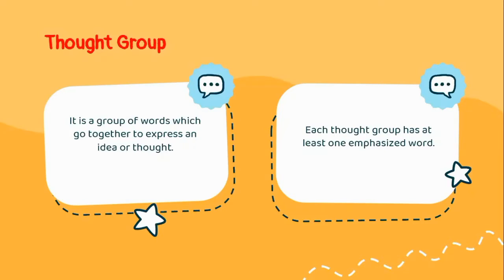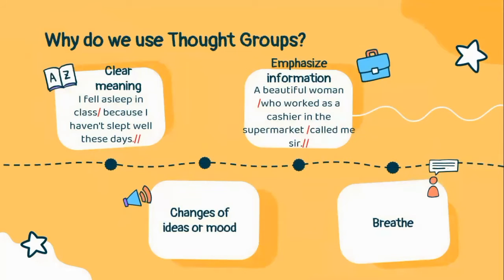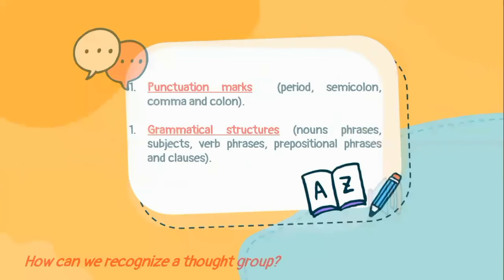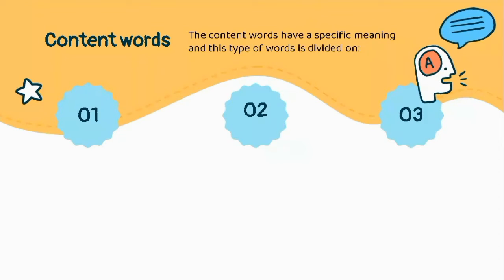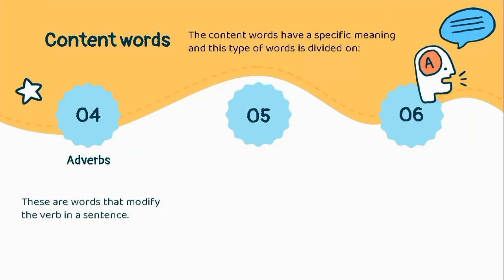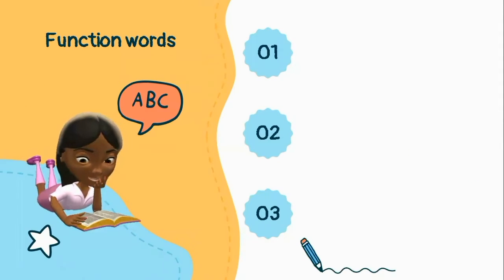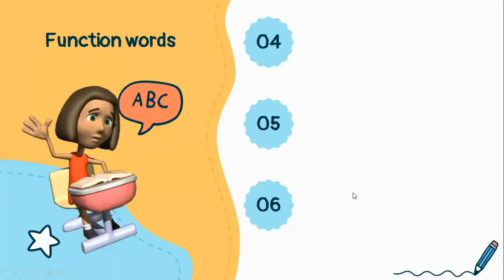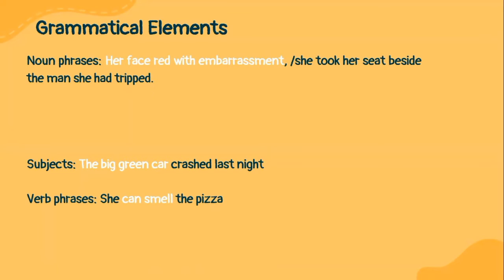Thought groups_Explanation and practice